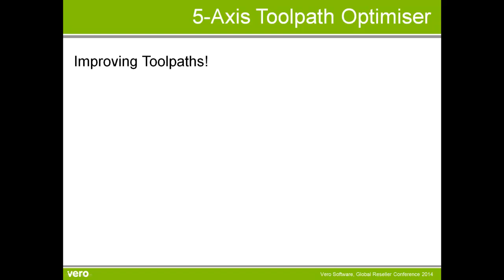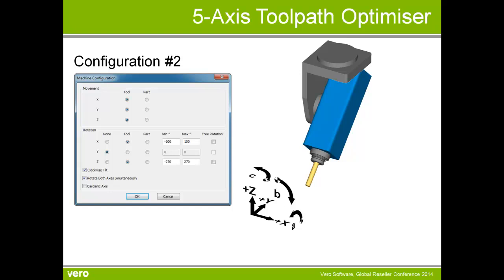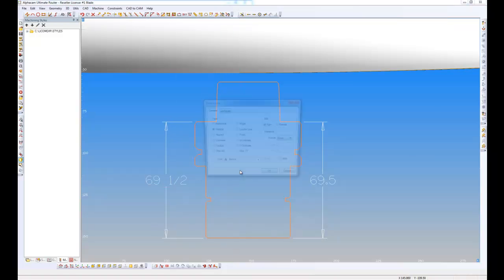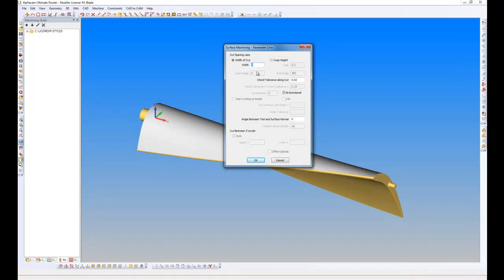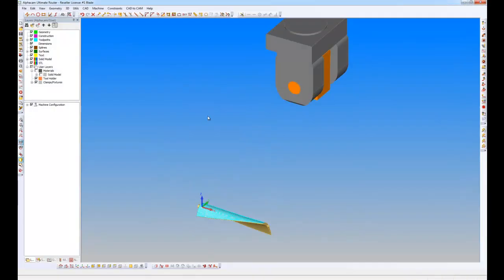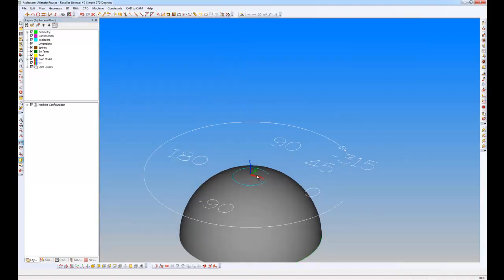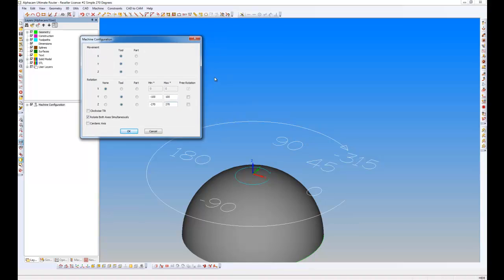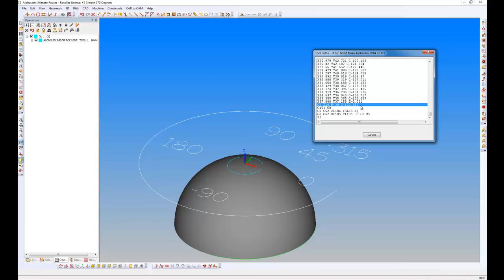Alphacam 2014 R2 - 5 Axis Optimiser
The new 5-Axis Optimiser improves 4 & 5-Axis simultaneous toolpaths.  There is often more than one solution when generating a complex simultaneous toolpath this command calculates the best one resulting in improved simulation, toolpath accuracy and part surface finish.